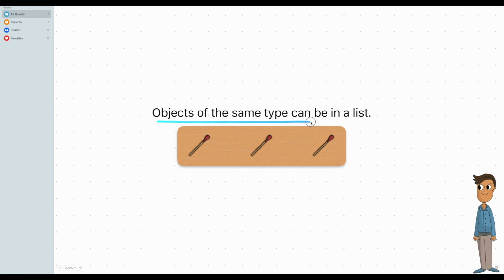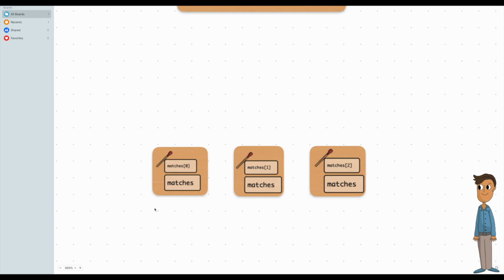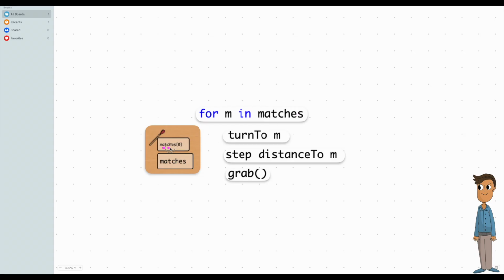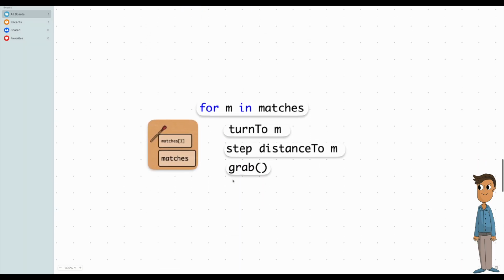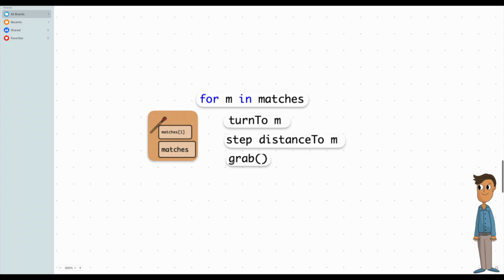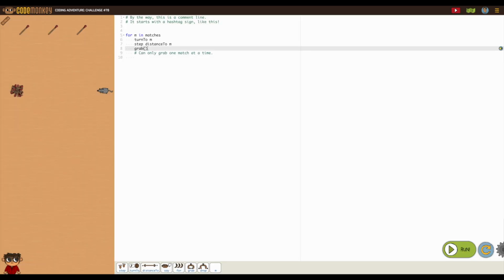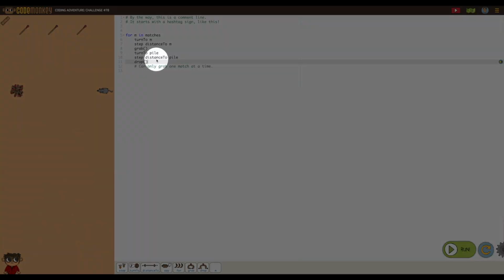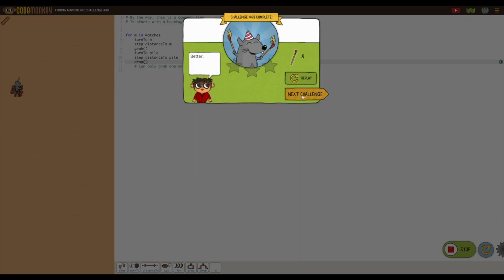Code Monkey - Coding Adventure Part 2 For Loops Review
Let's review For Loops using Code Monkey's Coding Adventure Part 2.  For Loops allow us to use different game objects in a list with every iteration through a loop,